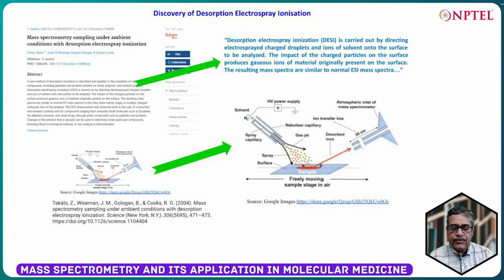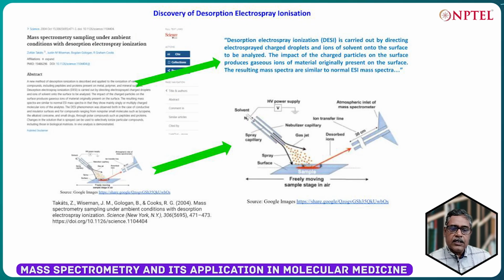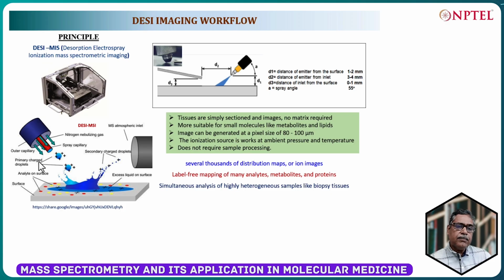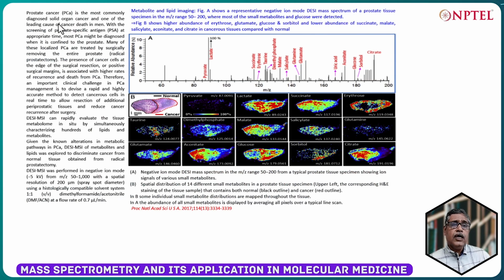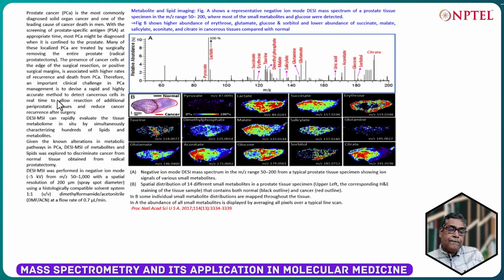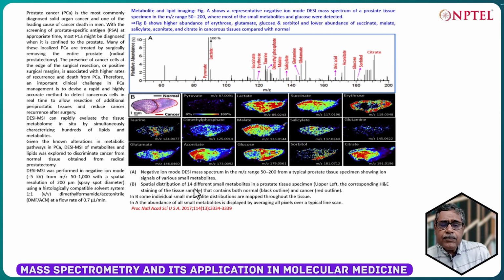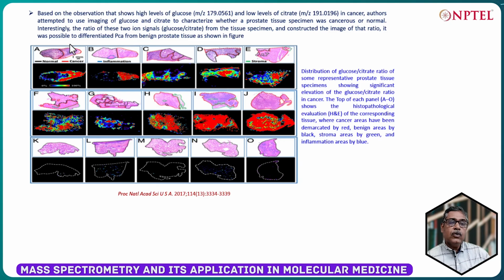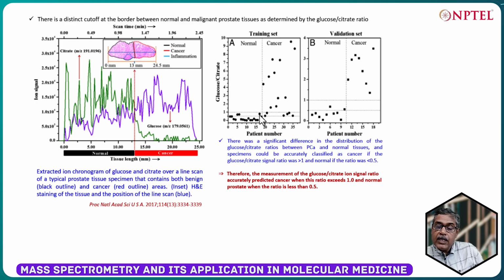58. Desorption Electrospary Ionisation based Mass Spectrometric Imaging of Prostate Cancer Tissue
Desorption Electrospary Ionisation-Mass Spectrometric Imaging, Imaging of metabolites from prostate cancer tissue, Glucose/citrate ratio might be used to define the surgical margin